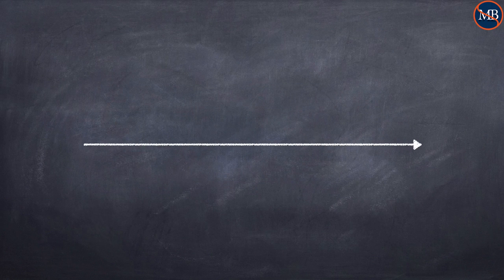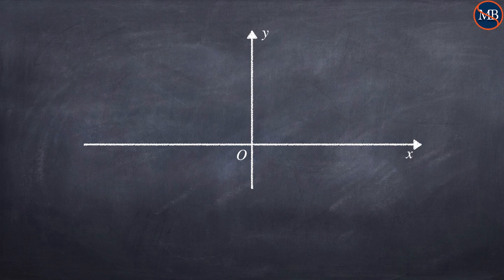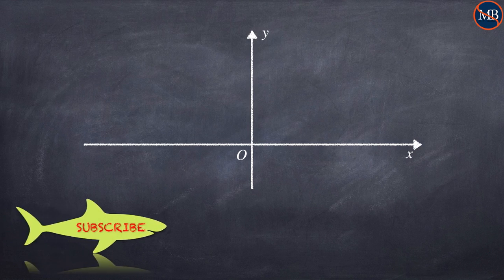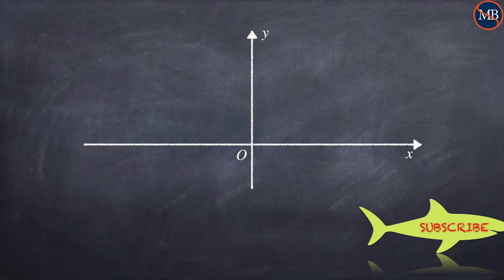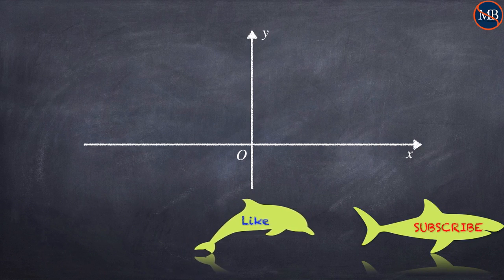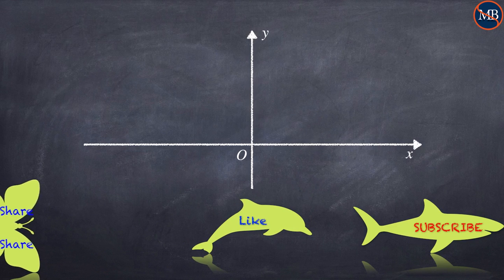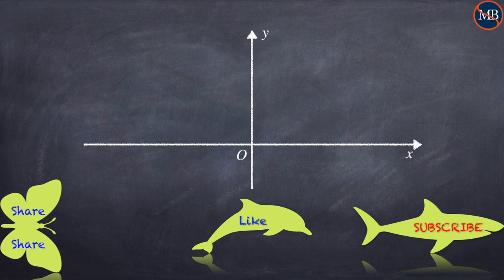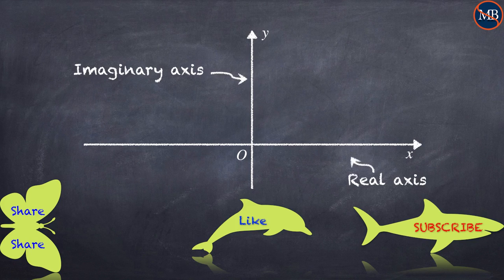Lecture 1 | Complex numbers | Cartesian form | Polar form